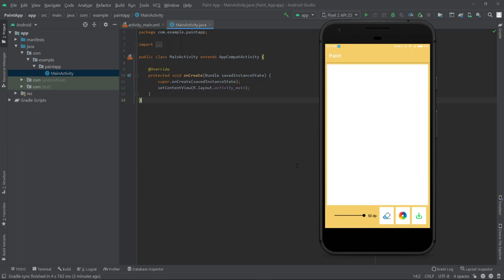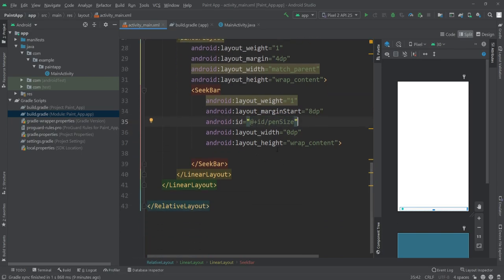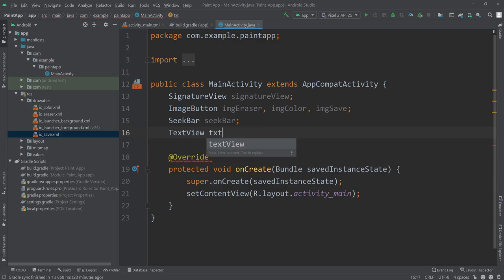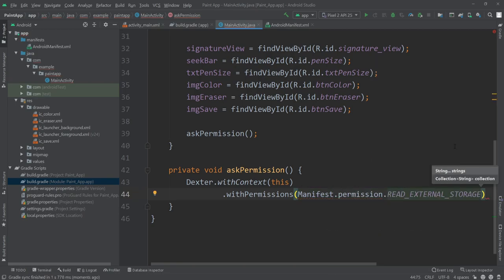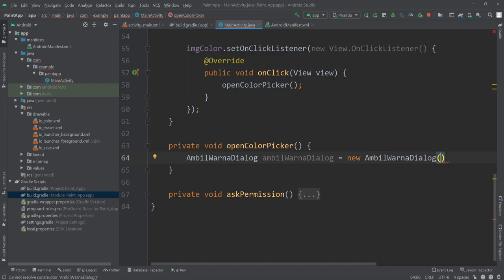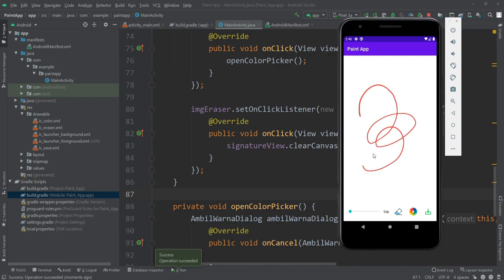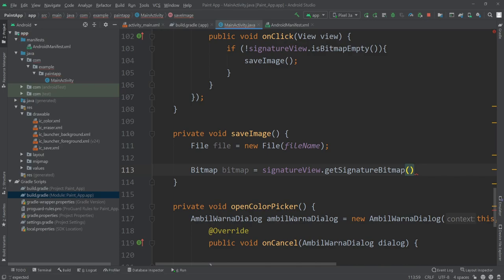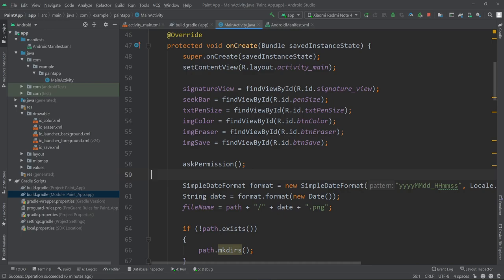Make a Paint App for Android | Full Tutorial | Android Project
How to make a paint app for android. Let's make one.